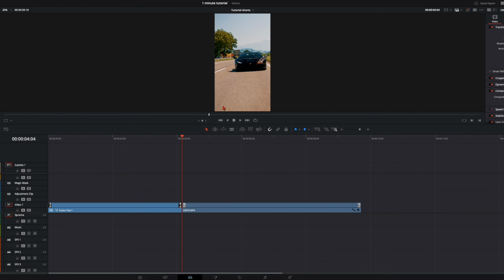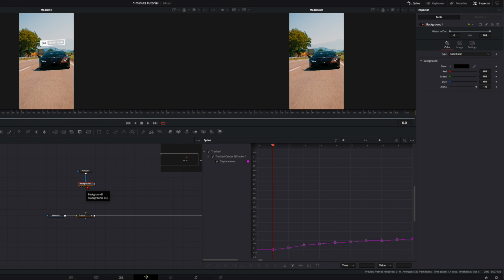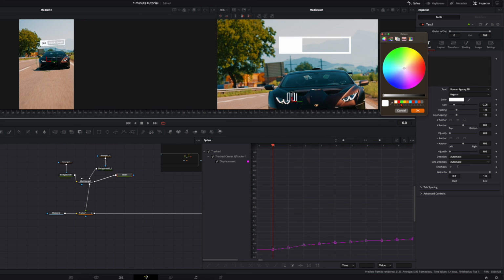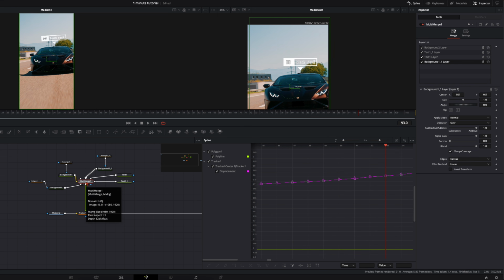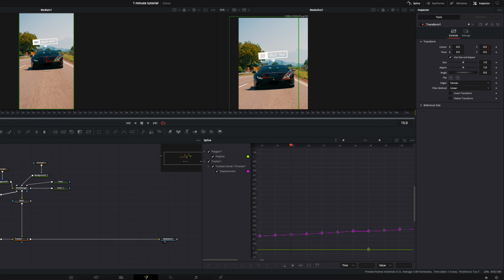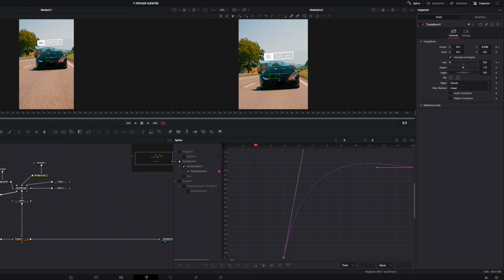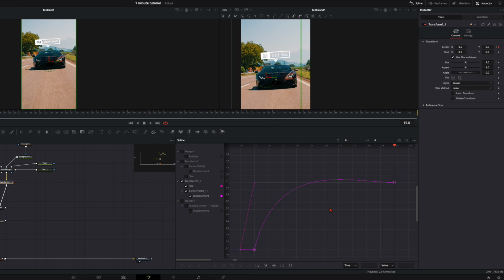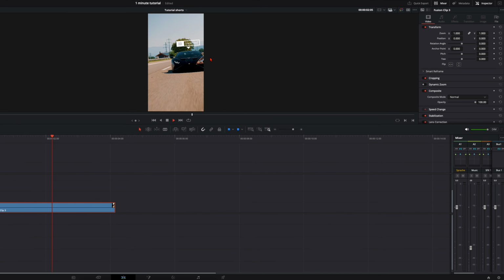VIRAL Videogame Player Tag / DaVinci Resolve Tutorial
How to track and animate the viral racegame player tag.

Chapters:
0:00 Preparations
0:13 Tracking
0:45 Player Tag
3:14 Positioning
3:57 Animation